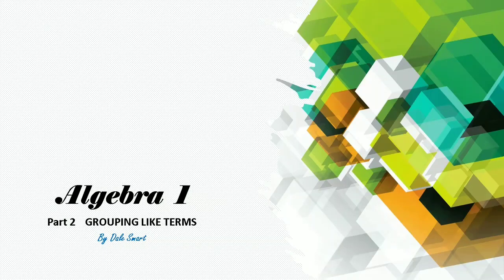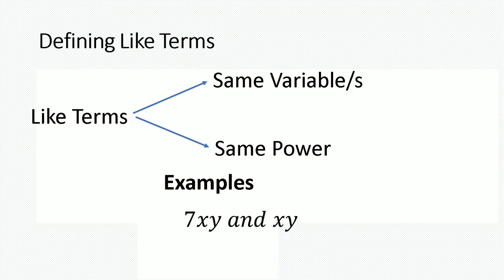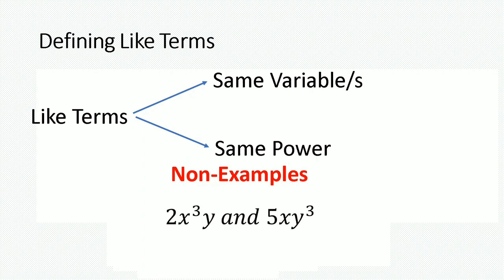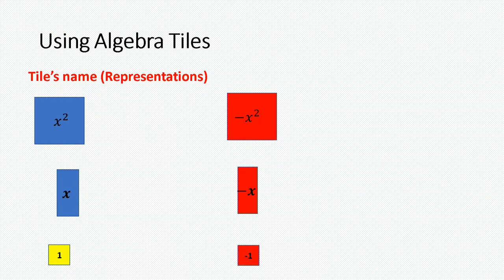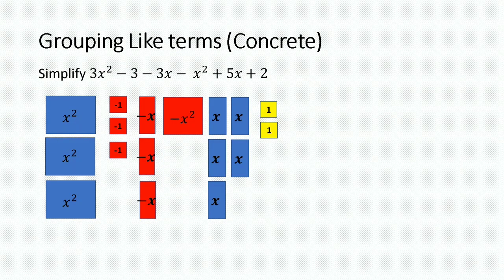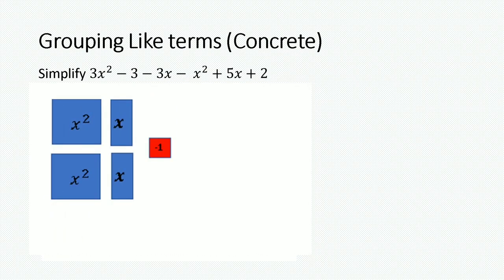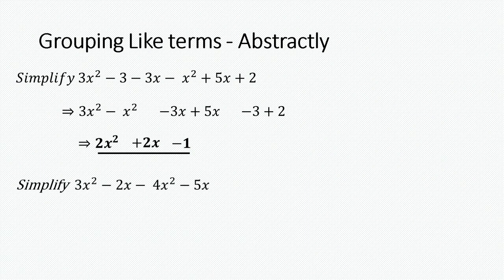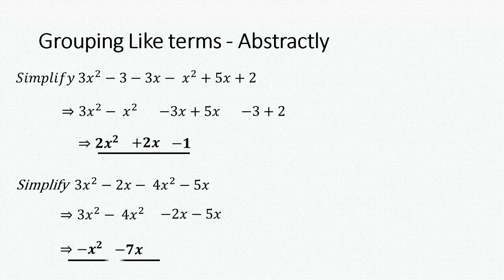Grouping Like Terms using: Algebra Tiles, Pictures and Abstractly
This video illustrates the various methods of grouping like terms starting from A concrete method (Algebra Tiles) and proceeding to an abstract method